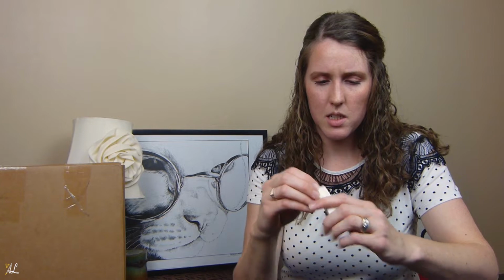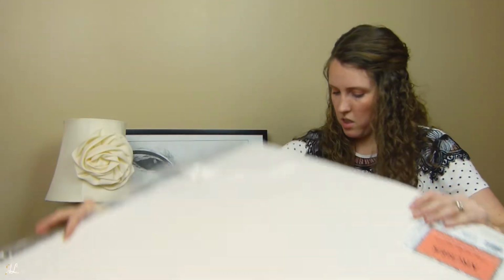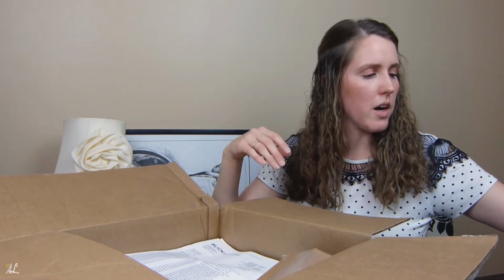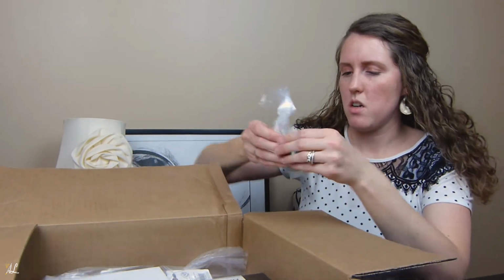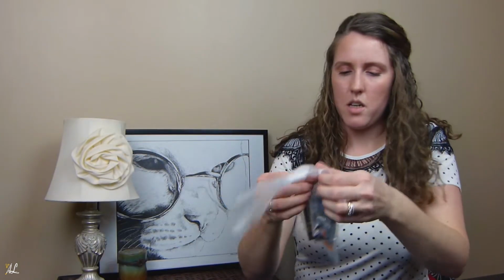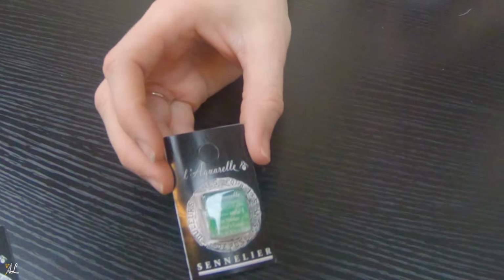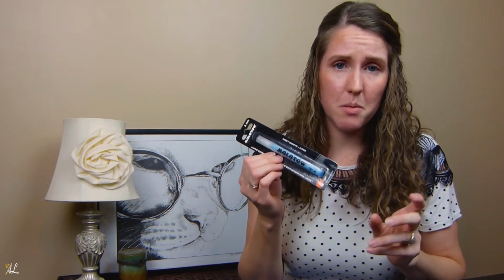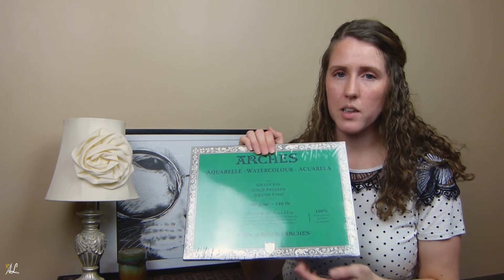Blick Art Supply Haul 2019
BLICK ART SUPPLY HAUL! 2019 // See what I need to stalk up on and what new supplies I will be trying out!